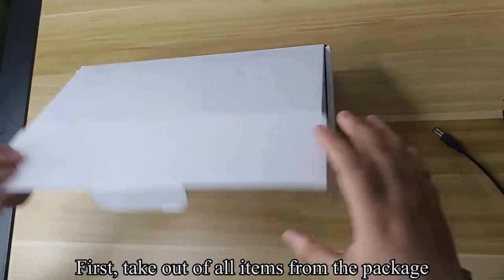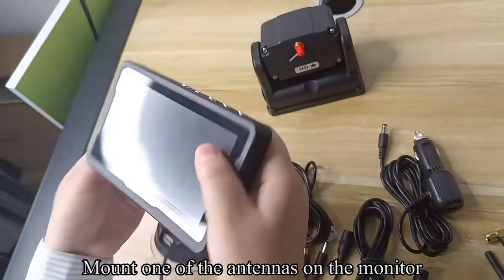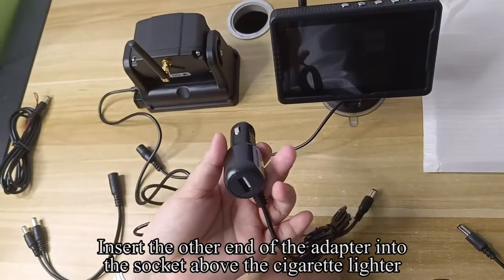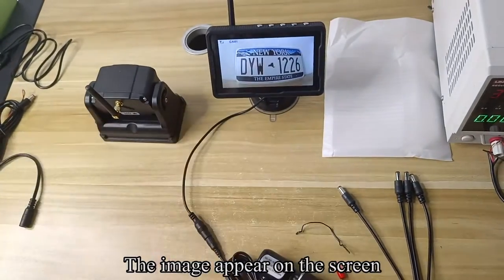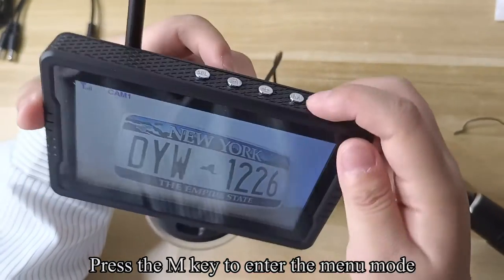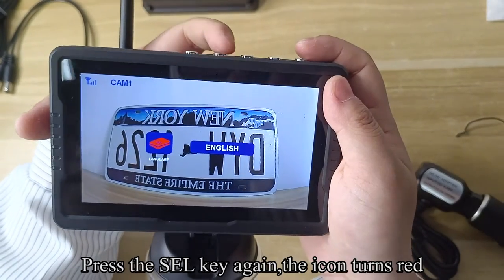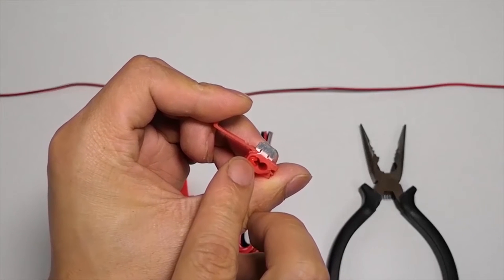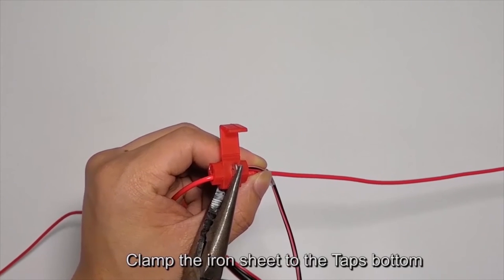DoHonest V35 Magnetic Wireless Backup Camera System Operation Video